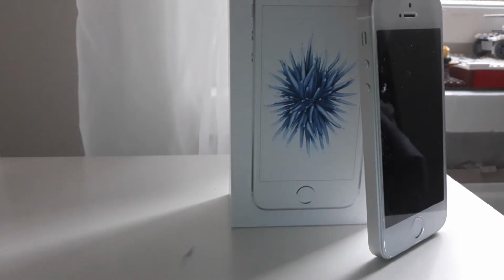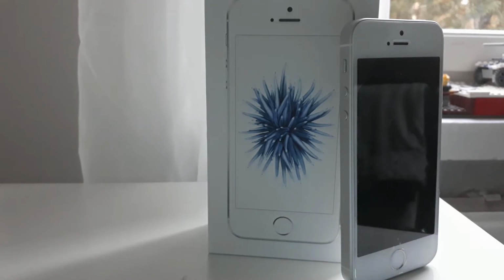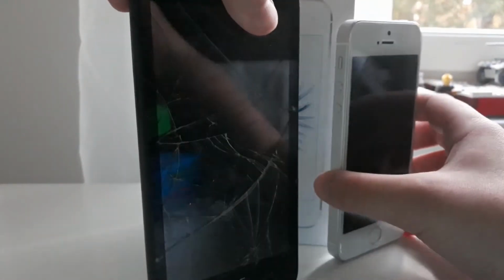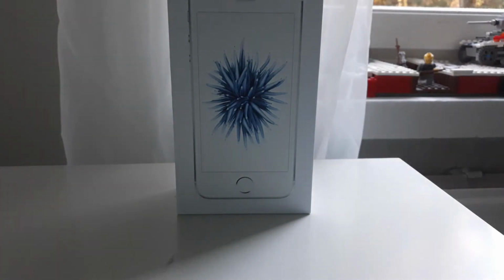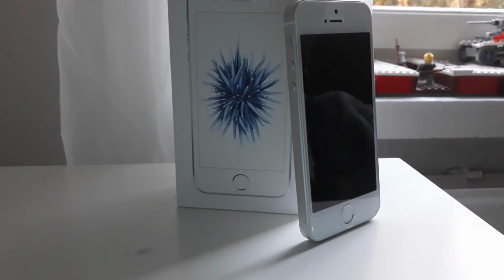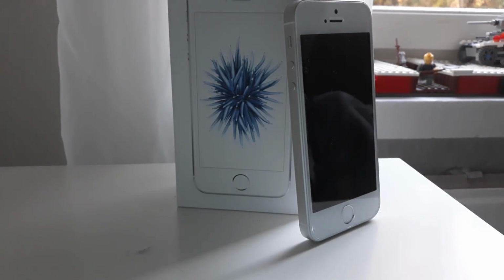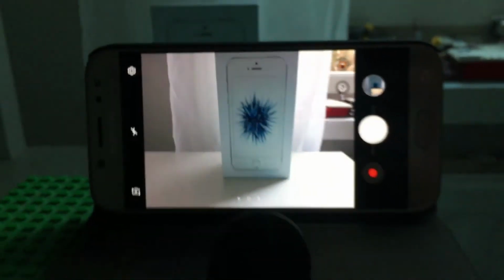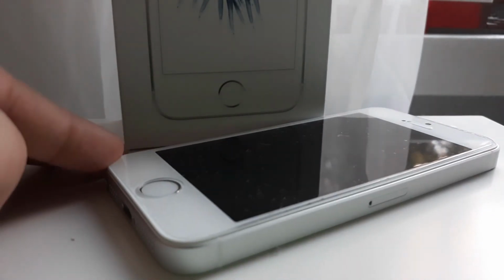iPhone SE Review 2017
In this video i review the iphone se. Enjoy